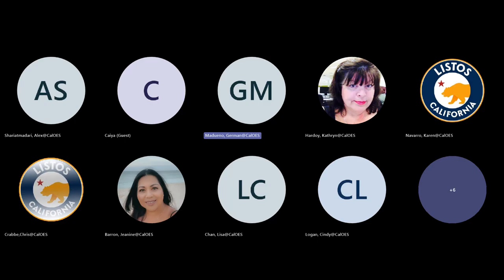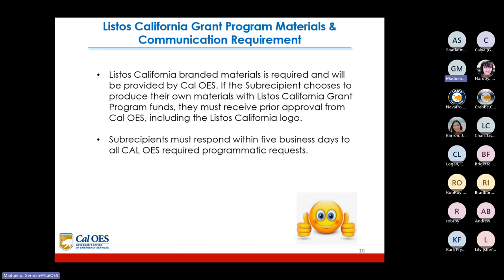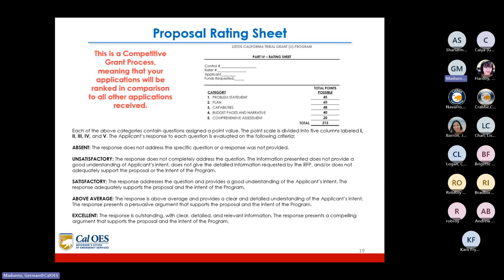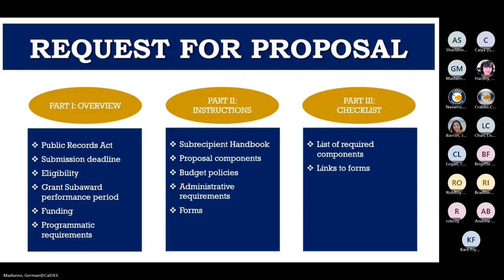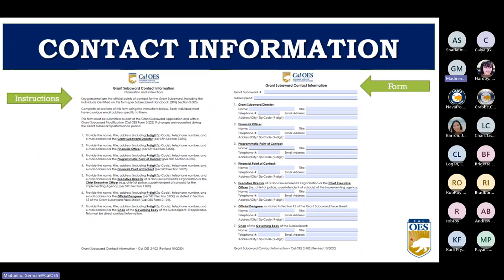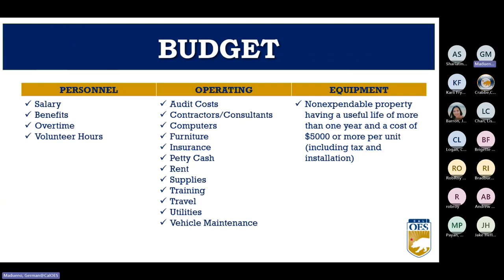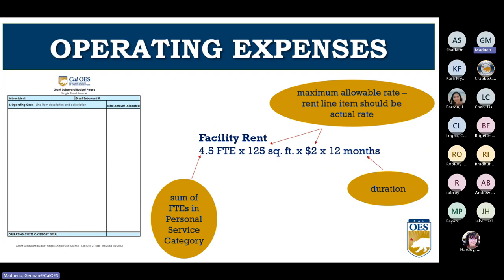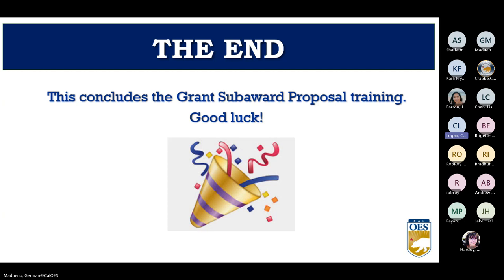Listos Grants FY23 TRIBAL (LI) RFP Overview Training